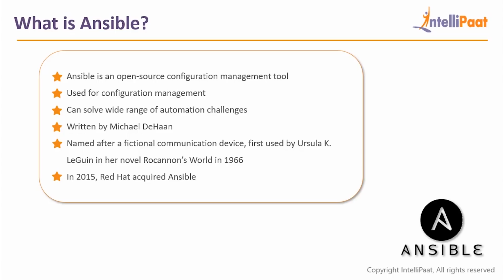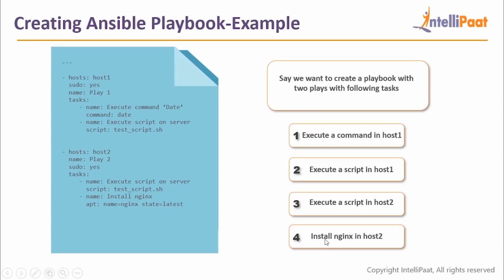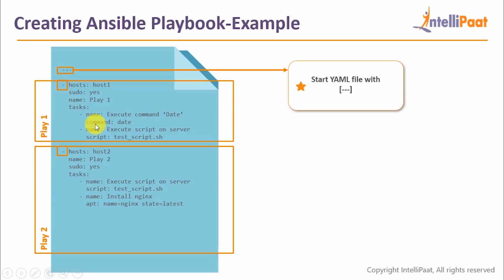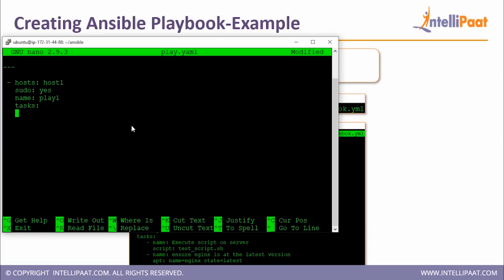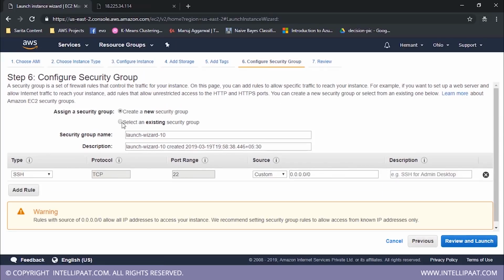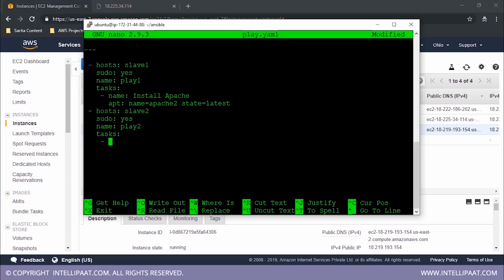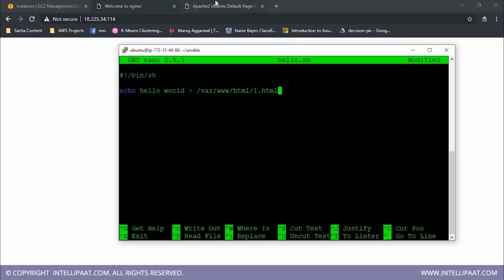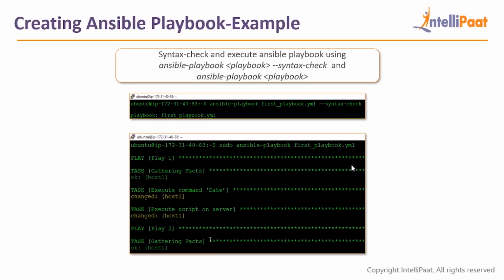Ansible Tutorial for Beginners | What is Ansible | Intellipaat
In this ansible tutorial for beginners video you will learn what is ansible and how to create your own ansible playbook in detail.

📝Following topics are covered in this ansible playbook tutorial video:
00:22 - what is ansible
03:05 - ansible playbook
03:30 - ansible playbook structure
04:33 - creating ansible playbook example

📔Interested to learn devops still more?

Are you looking for something more? Enroll in our devops certification course and become a certified devops professional It is a 32 hrs instructor led devops training provided by Intellipaat which is completely aligned with industry standards and certification bodies.

Got any questions about devops certification? Ask us in the comment section below.
Intellipaat Edge
1. 24*7 Life time Access & Support
2. Flexible Class Schedule
3. Job Assistance
4. Mentors with +14 yrs
5. Industry Oriented Course ware
6. Life time free Course Upgrade